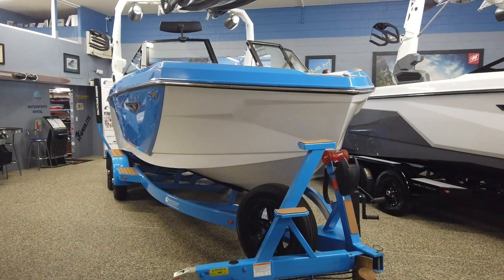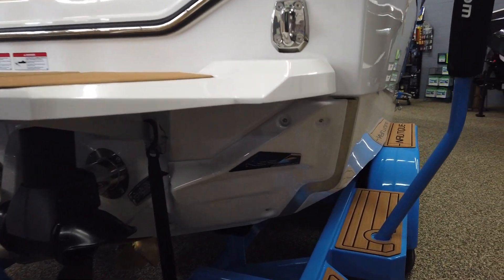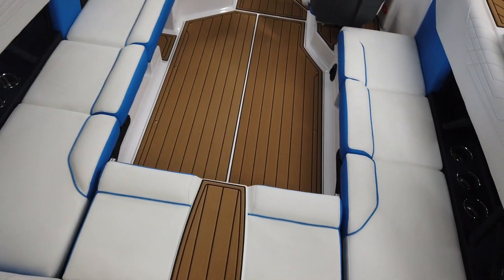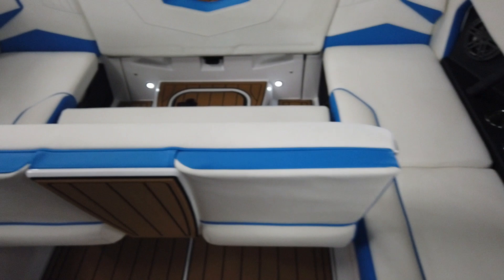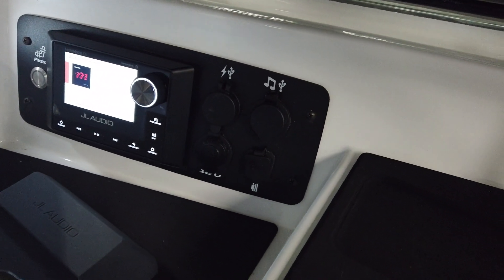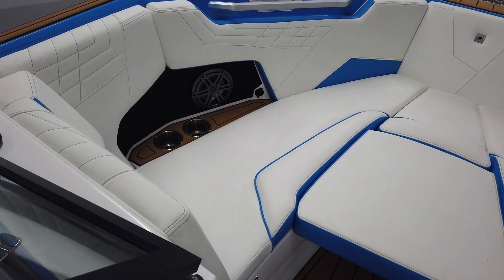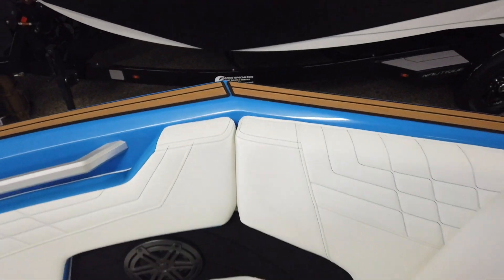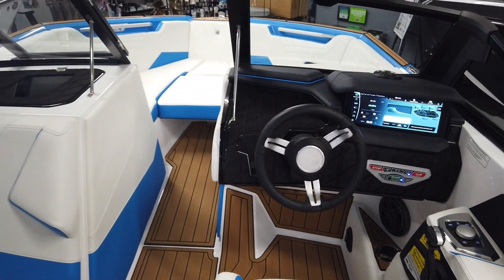2023 Super Air Nautique S23 Review by Marine Specialties